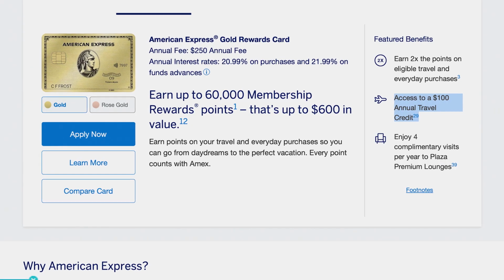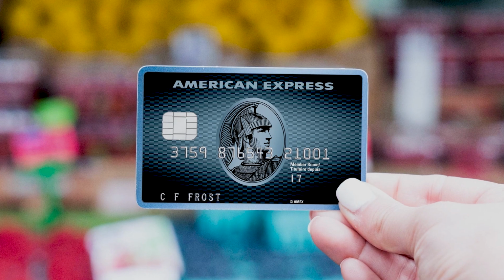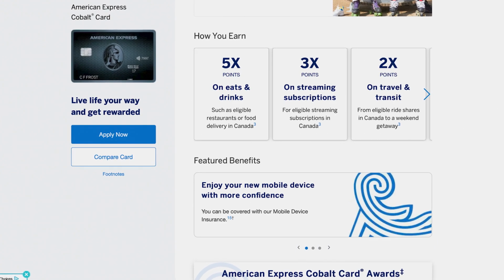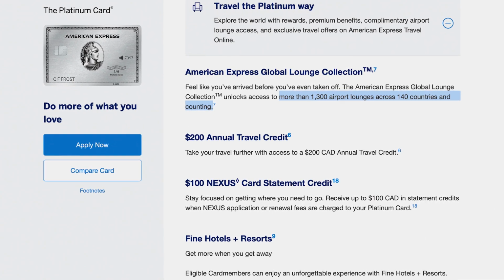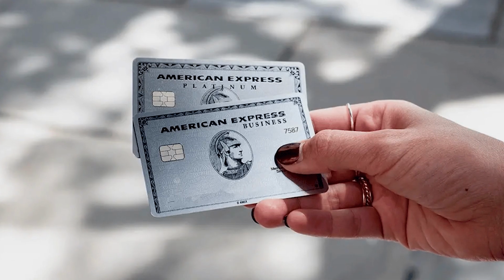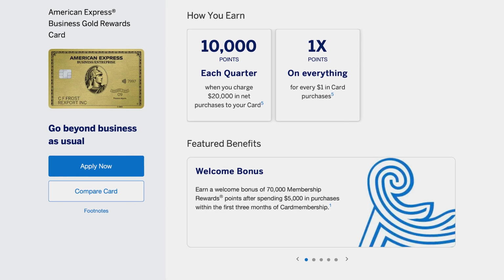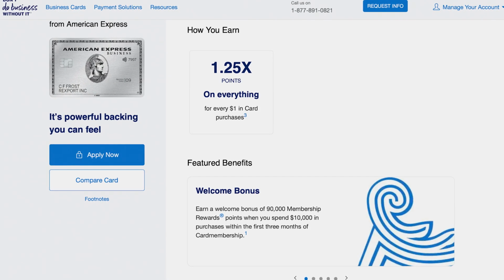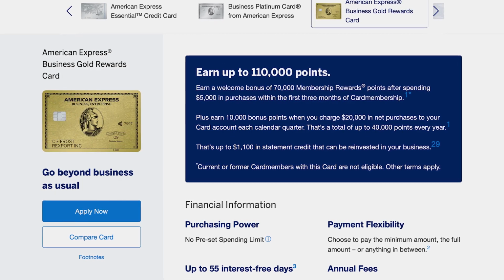AMEX GOLD CARD Canada Review 2025 - American Express Gold Card Vs Platinum Card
In this video, we take a look at the AMEX Gold Card and discuss what it offers, how it compares against other popular American Express cards such as the cobalt and the platinum cards, and whether or not it's the right option for you.

🟡👉🏽 Get Up To 40,000 Bonus Point When You Sign Up For The GOLD BUSINESS Card

🟡👉🏽 Get Up To 70,000 Bonus Point When You Sign Up For The GOLD Card

⚪👉🏽 Get Up To 100,000 Bonus Point When You Sign Up For The PLATINUM Card

⚪👉🏽 Get Up To 120,000 Bonus Point When You Sign Up For The BUSINESS PLATINUM Card

To be precise, we will take a look at both the AMEX Gold Card and the AMEX Business Gold Card. We review  and compare the AMEX Gold Card 2025 edition with the Business Gold card, so that if you are a small business owner, you will know which one is the better deal for you.

So we begin with the AMEX Gold Card review, detailing everything from the sign-up bonus to the various points and benefits. We discuss why the AMEX Gold Card Canada has become so popular among consumers; we also detail all the benefits and privileges that come with the card and how they compare with other premium AMEX Cards.

We then take a close look at the AMEX Gold Card Benefits, ranging from the points you earn on purchases to travel perks and coverages. We also rage the Gold Card Vs Platinum Card debate , where we offer a concise comparison between the American Express Gold Vs Platinum cards. This will help you decide whether the AMEX Platinum card is worth the extra money for you compared to the gold card or not.

The AMEX Gold Card costs $250 a year, and gets you 2 points per dollar on gas, groceries, drug stores, and travel, as well as 1 point per dollar on everything else. It also gets you 4 premium plaza lounge visits a year for free, as well as a baseline priority pass membership where you can access countless other airport lounges for a reduced entry fee. It also gets you travel coverages, $100 annual travel credit, $100 USD Hotel credit on amenities on some hotels, and benefits at Hertz car rentals.

This also applies when it comes to the AMEX Business Cards. It is important to take a look at the alternative options to the AMEX Business Gold Canada, such as the Business Platinum Card, the AMEX Business Edge card, etc. We discuss why when taking the cost of the card into account, The AMEX Business Gold Card is one of the Best Business Credit Cards 2025 has to offer. For some, it may even be at the top of the Best Business Credit Cards Canada list due to the sheer amount of value that you get from the card for a relatively low annual fee.

The AMEX Business Gold Card costs $200 a year, and gets you 1 point per dollar on everything, as well as an additional 10,000 points in each month that you spend at least $20,000 on the card. You will also get most of the same features as the Personal Gold Card, except for the annual travel credit.

0:00 Intro
0:55 Annual Fee
1:13 Points on Purchases
1:49 $100 Annual Travel Credit
1:56 Plaza Premium Lounge Access
2:11 Travel Coverages
2:22 Priority Pass Enrolment
2:33 $100 USD Hotel Credit
2:39 Hertz Car Rental Benefits
2:47 Gold Card Vs Other AMEX Cards
3:08 AMEX Cobalt Card
4:14 AMEX Platinum Card
5:39 What About the Gold Card?!
5:53 AMEX Business Gold Card
9:17 Follow Me on Social Media